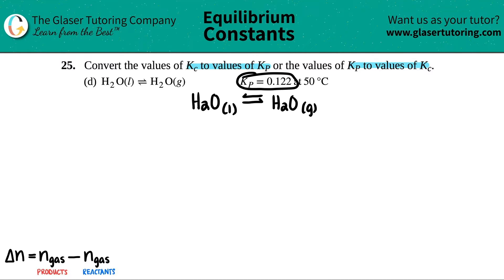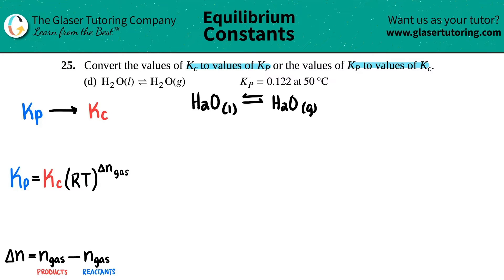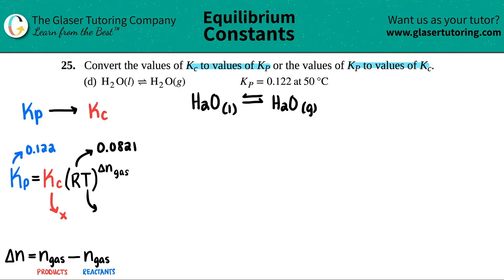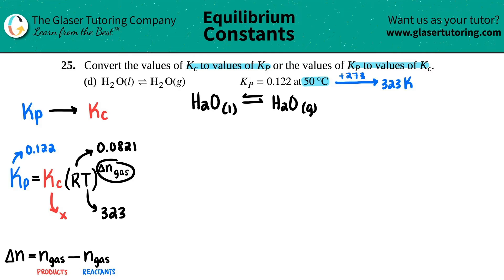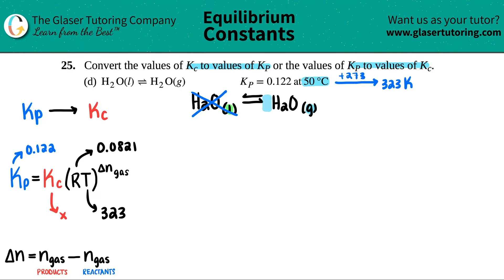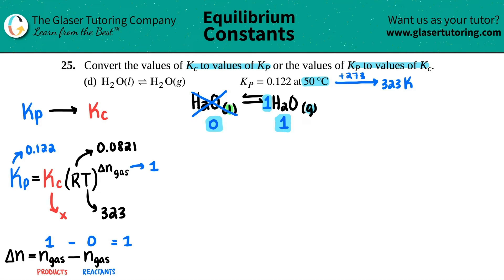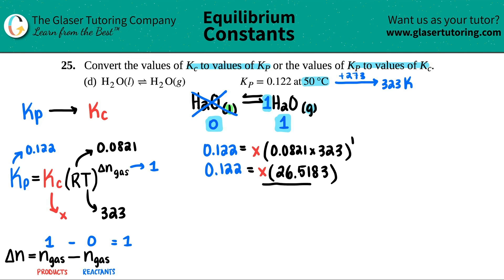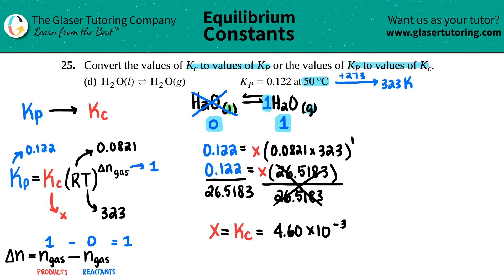13.25d | Convert the values of Kp to values of Kc: H2O(l) ⇌ H2O(g) Kp = 0.122 at 50 °C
Convert the values of Kc to values of Kp or the values of Kp to values of Kc.
(d) H2O(l) ⇌ H2O(g) Kp = 0.122 at 50 °C